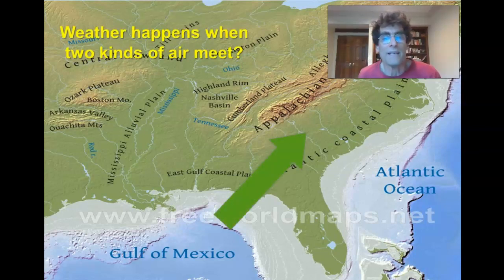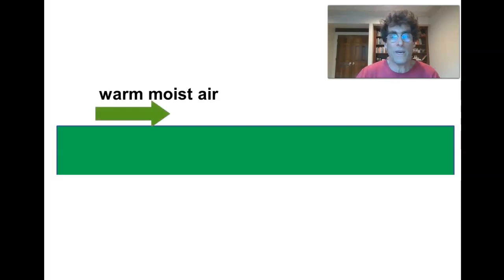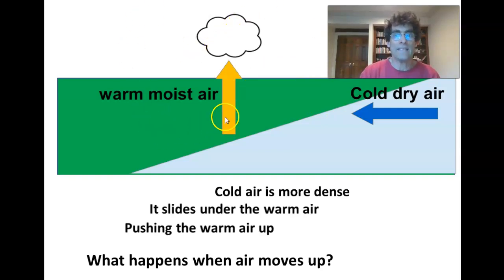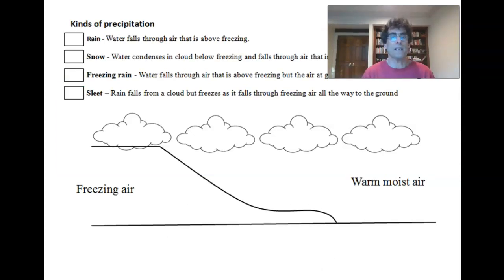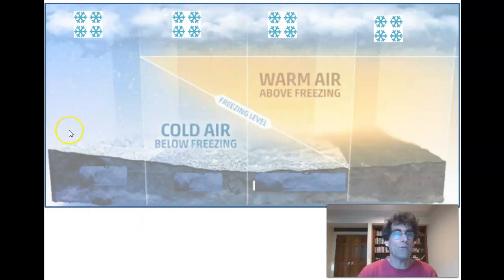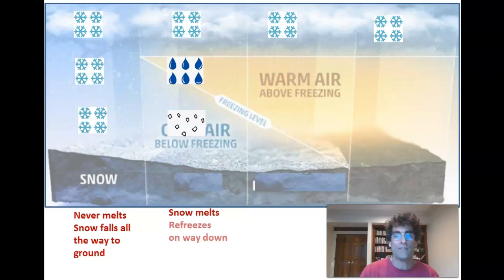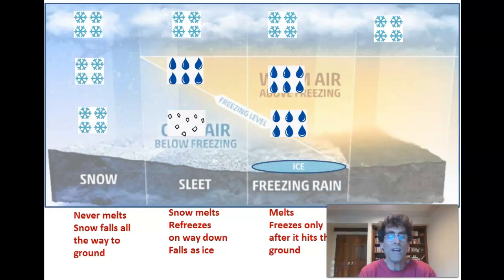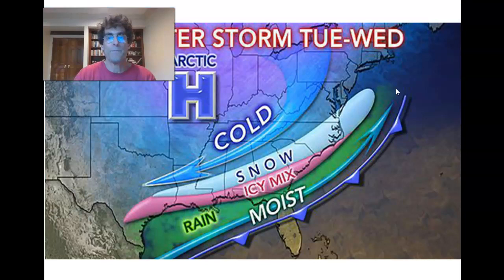Snow, Sleet, Freezing rain - EARTH SCI